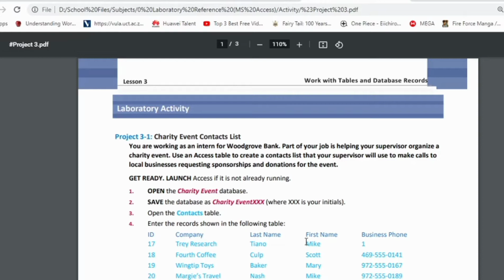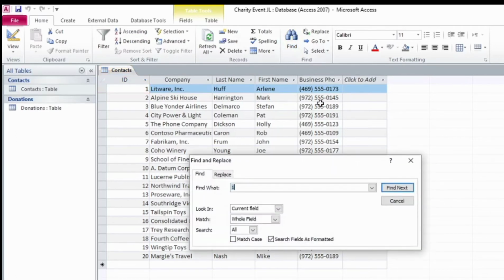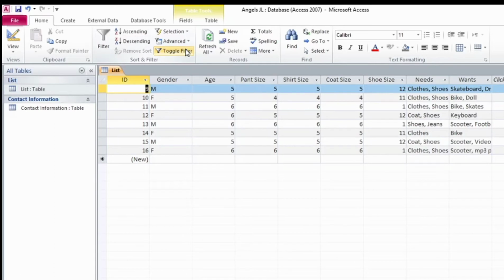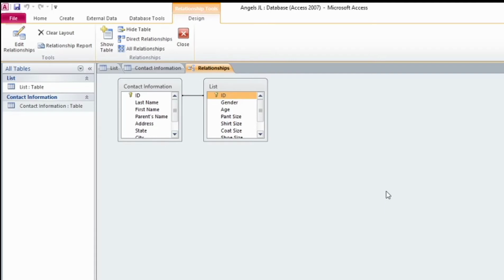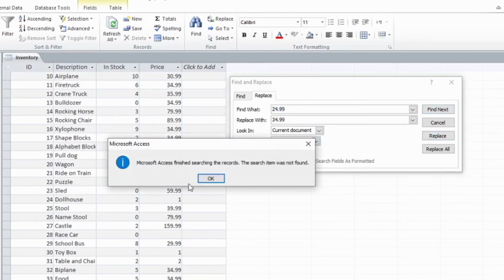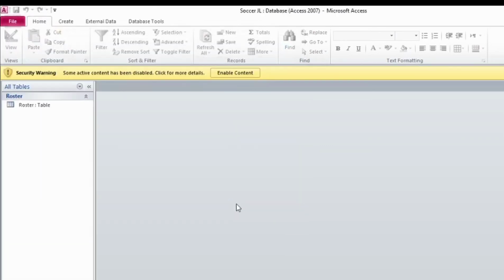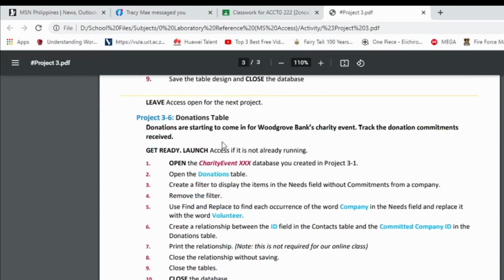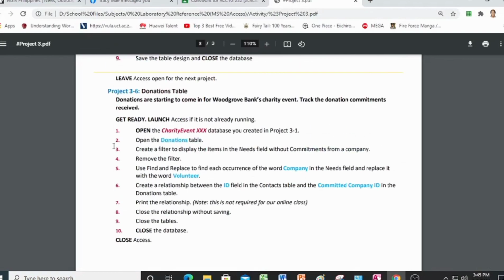Project 3 Work with Tables and Database Records